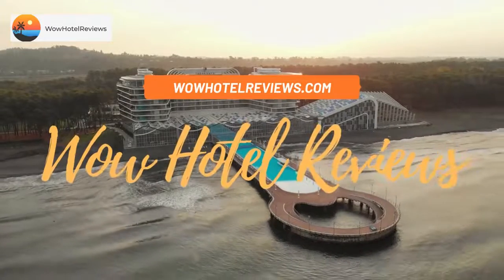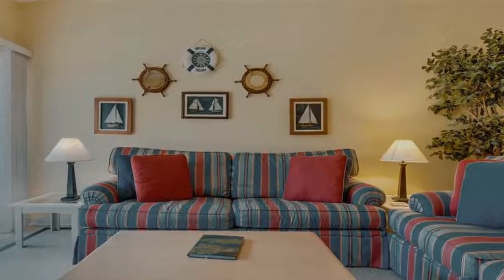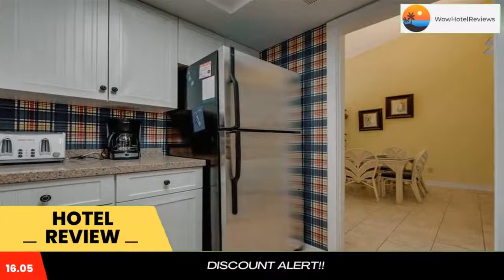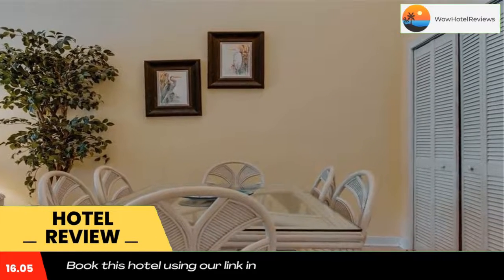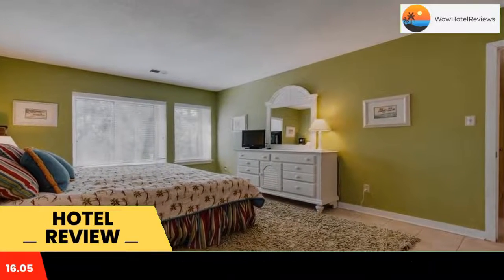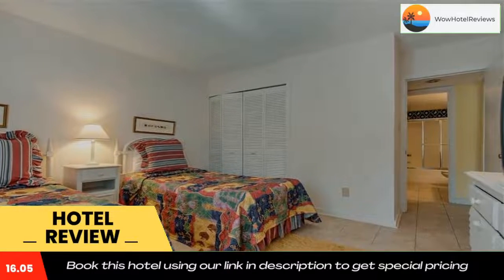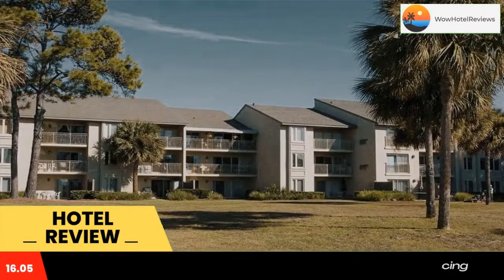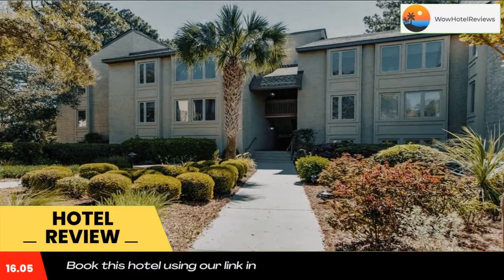Bluff Villas 1673 Review - Hilton Head Island , United States of America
Bluff Villas 1673

Located within a 4-minute walk of South Beach and 1.6 miles of Hilton Head Island Beach South, Bluff Villas 1673 provides rooms in Hilton Head Island. The property has an ATM and free WiFi throughout the property.
At the hotel, rooms include a balcony. Complete with a private bathroom equipped with a shower and free toiletries, the rooms at Bluff Villas 1673 have a TV and air conditioning, and certain rooms have a seating area. All guest rooms will provide guests with a dishwasher.
Guests at the accommodation will be able to enjoy activities in and around Hilton Head Island, like cycling.